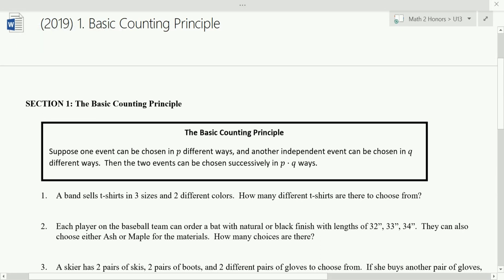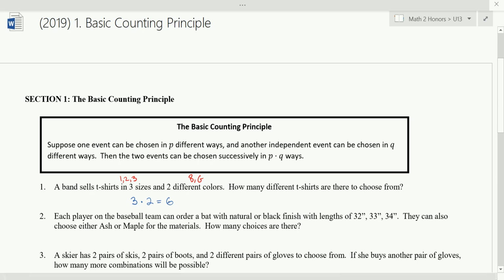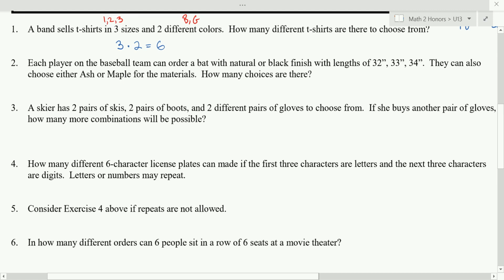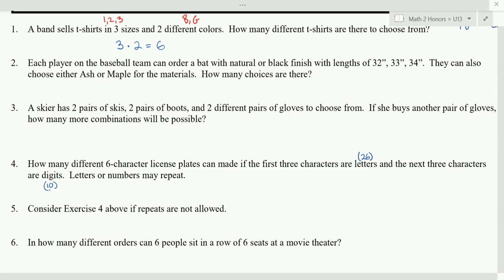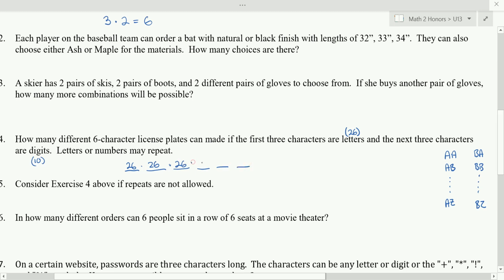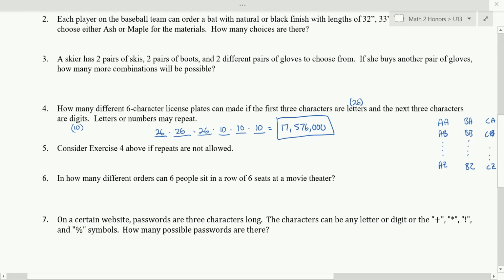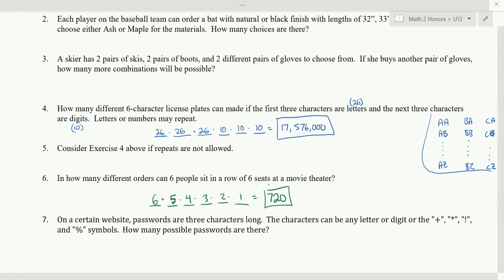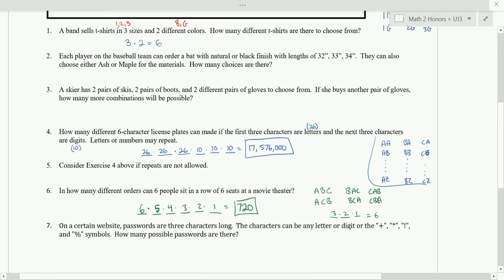Basic Counting Principle (M2 Notes 13.1)